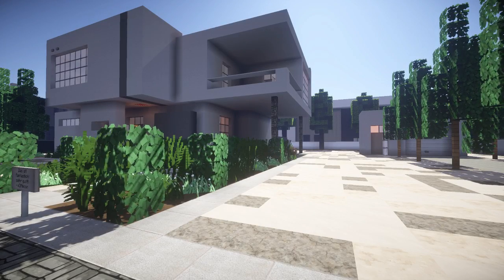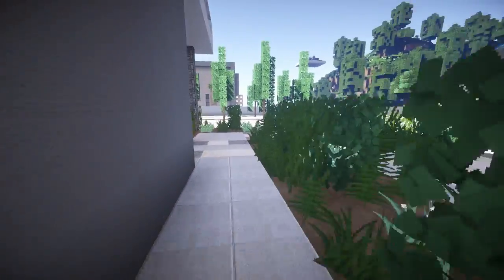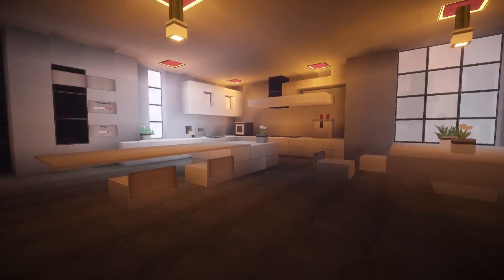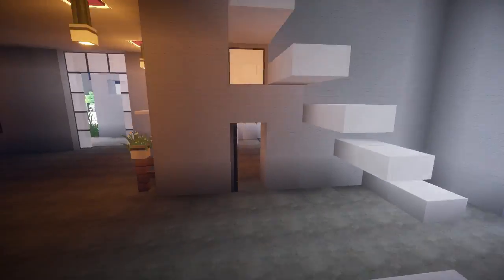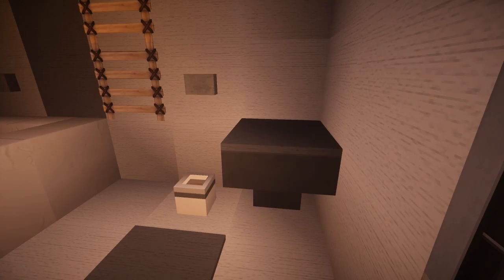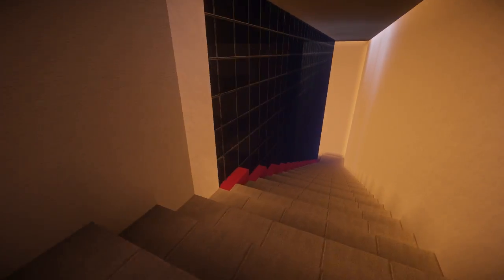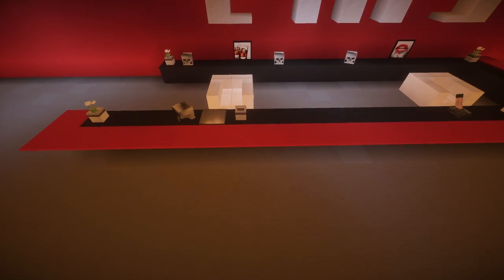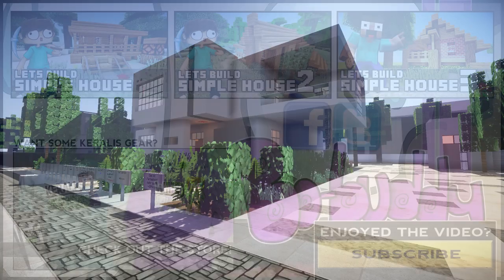Minecraft - Modern House 40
do /warp Gallitzin then /tppos -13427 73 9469